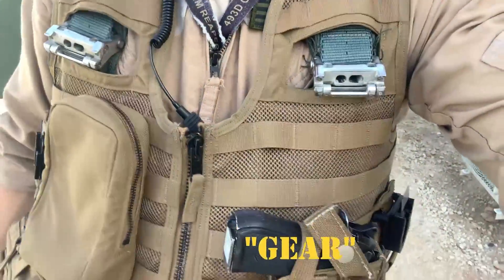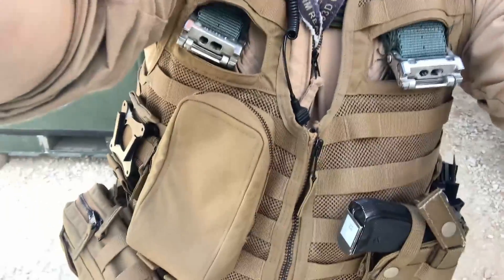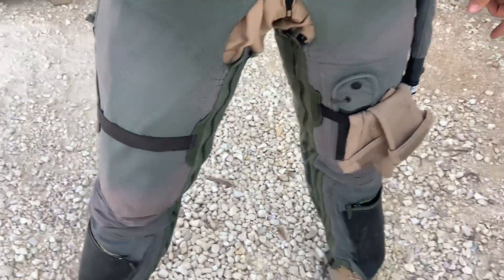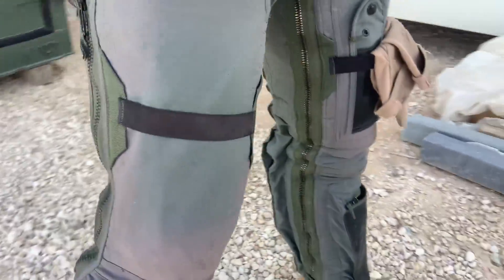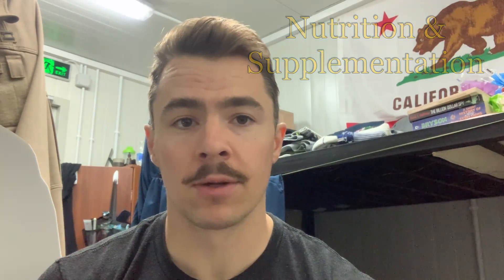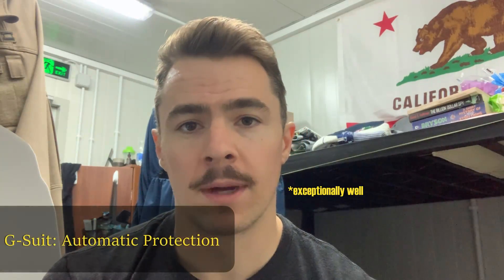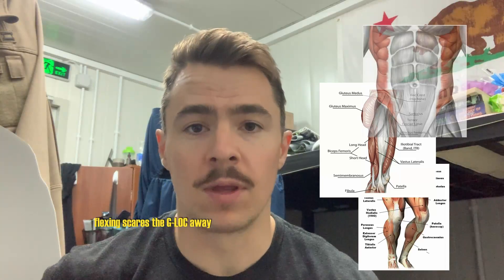G Tolerance, the AGSM, & Adapting to Gz | Eagle Swag Giveaway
Timestamps:
00:29 What Fighter Pilots Wear to Fly
01:40 What is "g force"? Why do Fighter Pilots Care?
04:36 The Contributors to Overall Tolerance
05:17 The G-Suit
07:34 The Anti-G Straining Maneuver
11:35 Fitness Adaptations
13:17 Nutrition/Supplements
15:13 Thanking You! Eagle Swag Giveaway Ideas

G Tolerance is integral to being a fighter pilot. In this video, I talk about what it means to "pull G," what methods or equipment fighter pilots use to combat potential G-Induced Loss of Consciousness (G-LOC), and what measures pilots can take to improve overall adaptation to "g forces."

Near the end of the video, I brainstorm about giving back to the subscribers with some Eagle Jet goodness. Let me know what you think as this channel keeps growing!

I also continue to showcase this combat mustache that just won't quit. You're welcome.

--References--

I'm an F-15C pilot with a passion for fitness and food. I post content related to my goals both in and out of the squadron in the hopes of encouraging a fit lifestyle for anyone who drops by. I look forward to questions and comments about nutrition and exercise science, fighter pilot life in general, or other topics that can help make this channel helpful and fun for everyone.